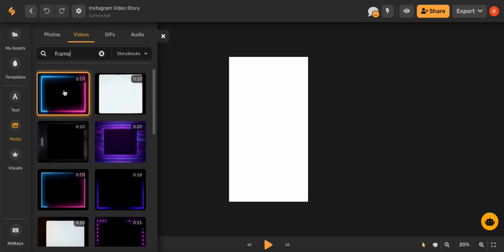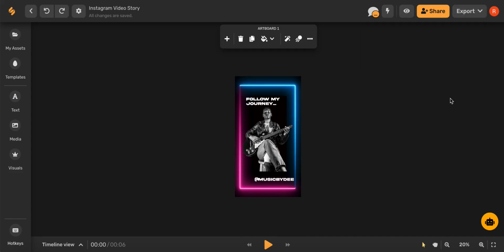How to make videos for TikTok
To create TikTok videos to build our brand and grow our following, start by selecting video templates from the homepage and then selecting Instagram video story.

From here, you can choose from our predesign templates or you can start from scratch! There's no need to go out and try to film all your content yourself. By selecting the media icon, you can choose from millions of video clips in Simplified’s media libraries to help your brand shine on TikTok. Find the elements you love and in just a click they will appear on your art board.

And there you go! In just a few steps you can create amazing TikTok content to make your voice stand out!

☑ TikTok Videos
☑ Design Videos